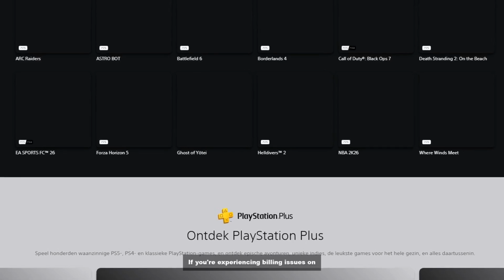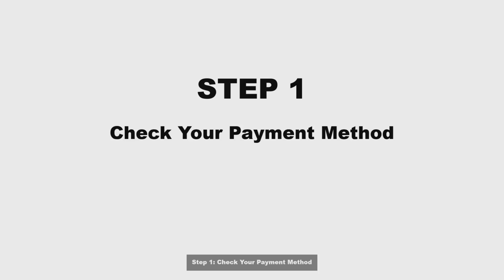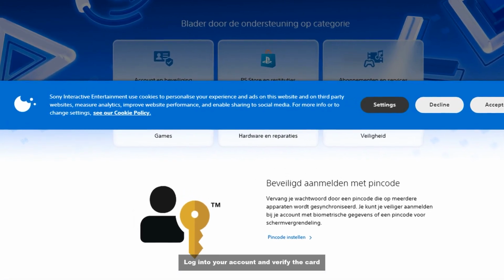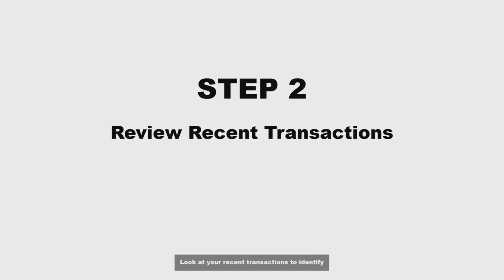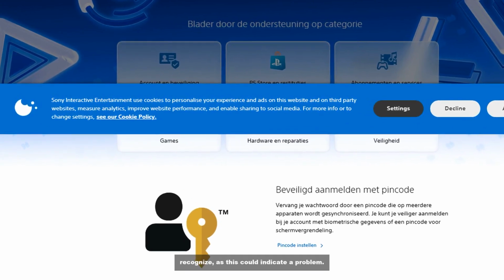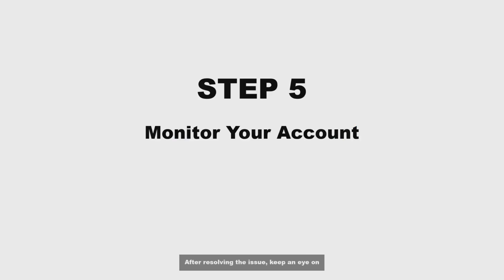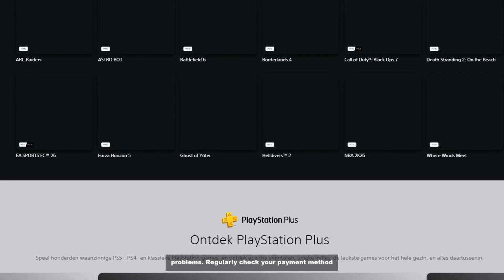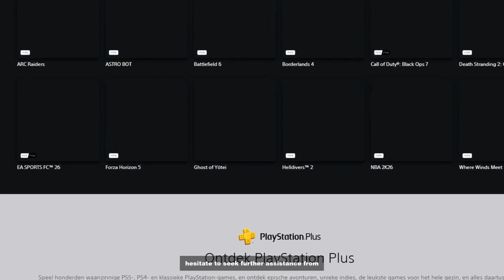How To Resolve Billing Problems On PlayStation 2026 (UPDATED GUIDE)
In this video, we provide an updated guide on how to resolve billing problems on PlayStation 2026. If you're facing issues with your PlayStation account billing, this video covers common solutions and troubleshooting tips.